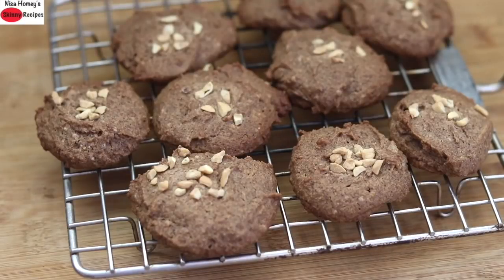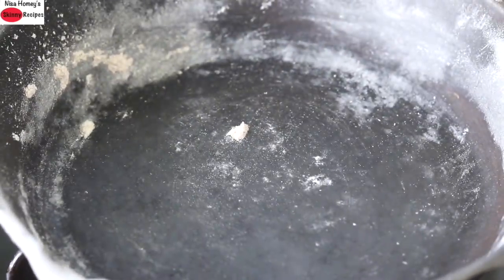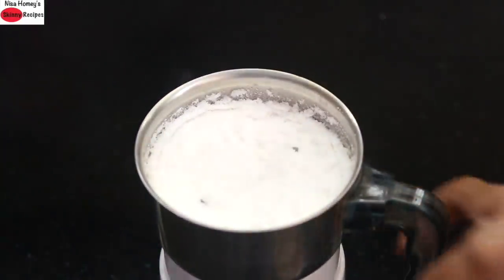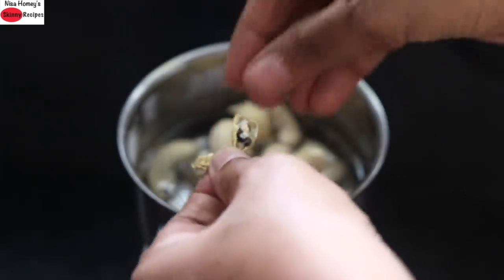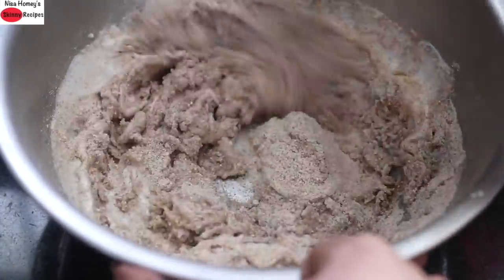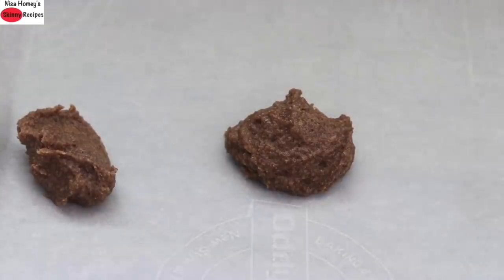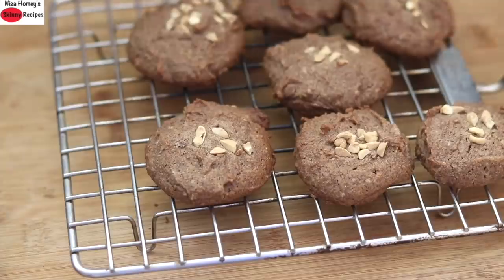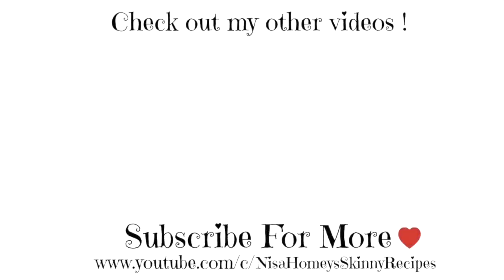Ragi Nankhatai Recipe - Oil Free/Gluten Free/Eggless Ragi Cookies - Vegan Finger Millet Cookies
Ragi nankhatai recipe, eggless ragi cookies, gluten free oil free ragi cookies recipe
I used rock sugar (mishri) in this recipe, how ever you can use cane sugar or unrefined sugar in this recipe.

Things I Love To Use:
Ragi Flour (finger millet)
Mishri (Rock Sugar)
Cashew nuts

XoXo
Nisa